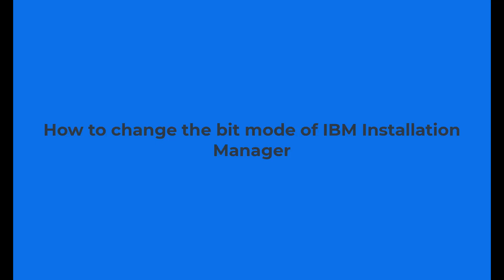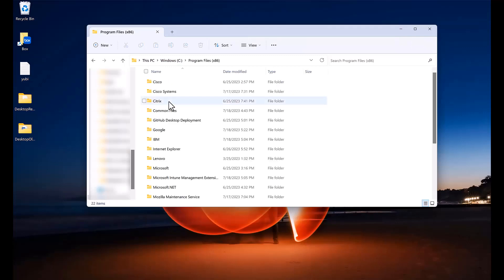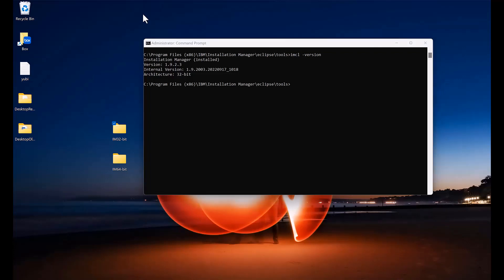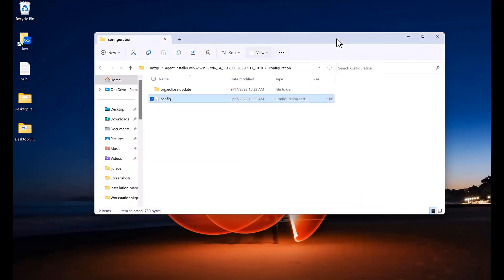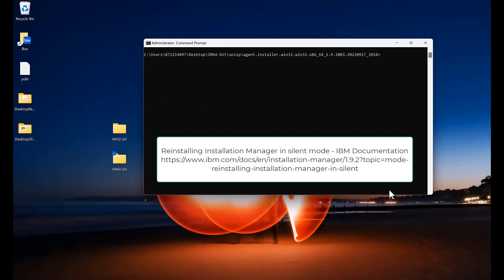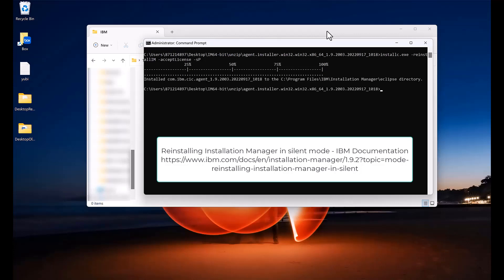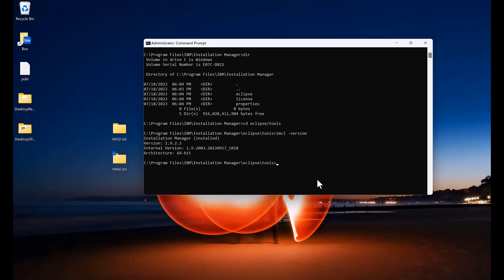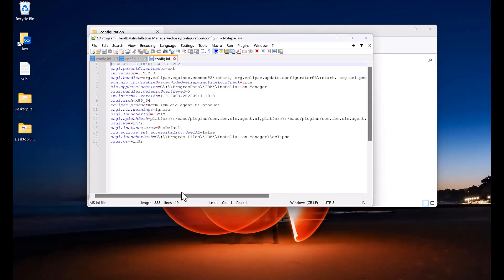How to change the bit mode of IBM Installation Manager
If you currently have a 32-bit instance of the IBM Installation Manager installed, this video will show you how to update it to 64-bit with the -reinstallIM option.